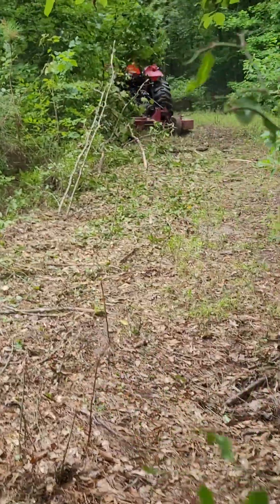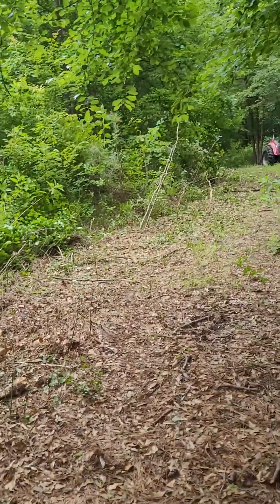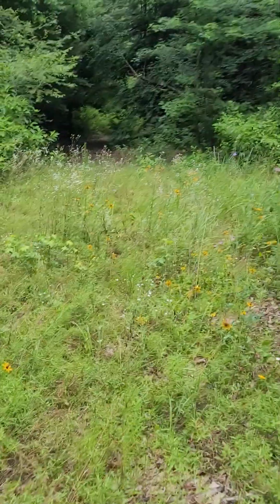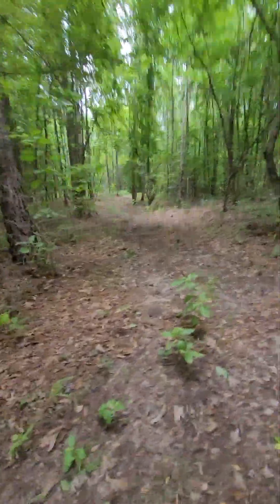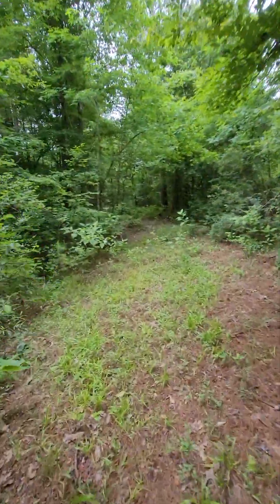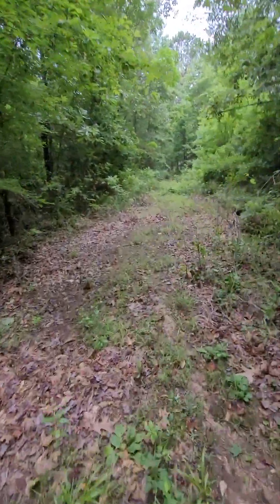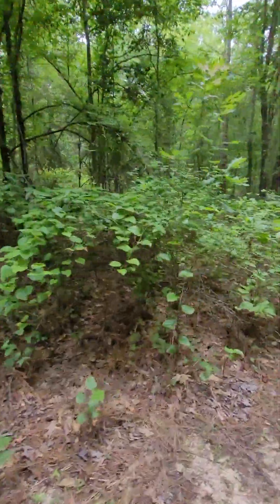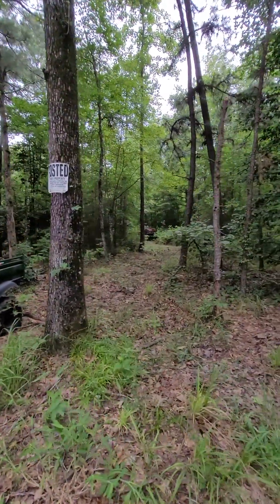A.T.V Trail Maintenance 2024!